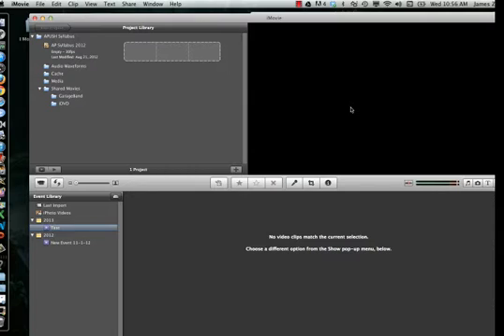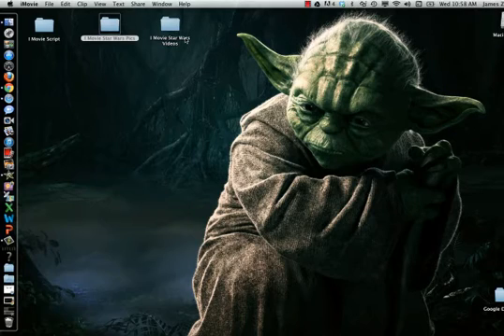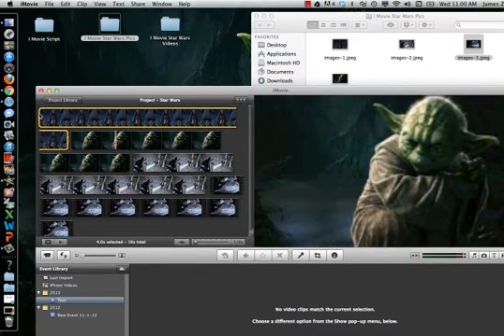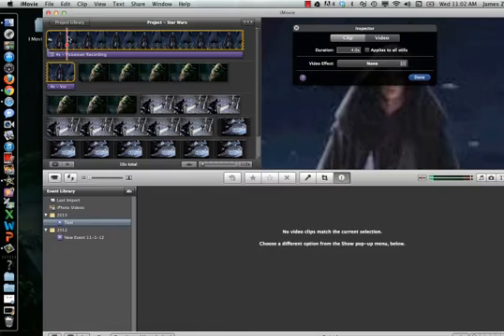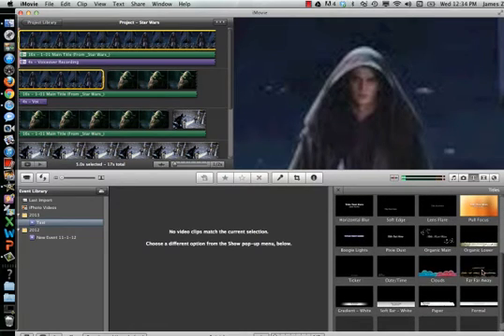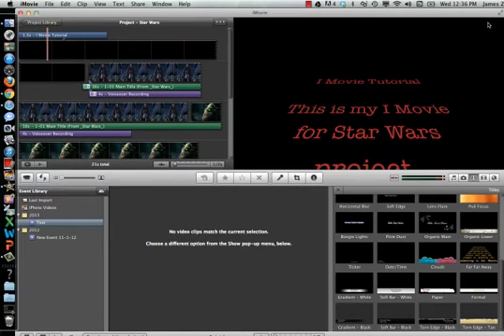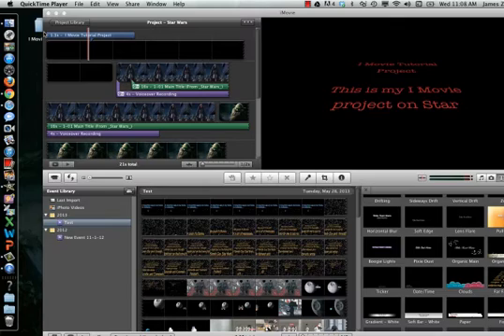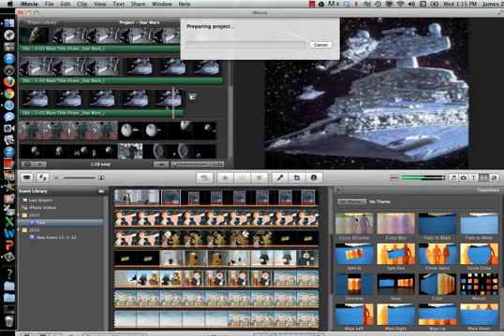I Movie Tutorial